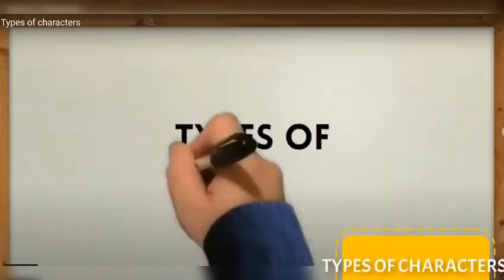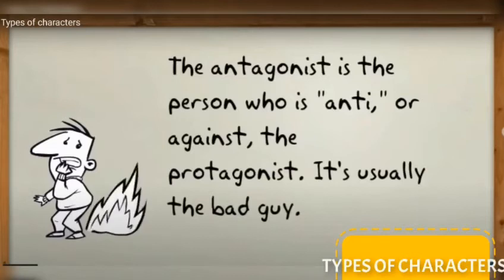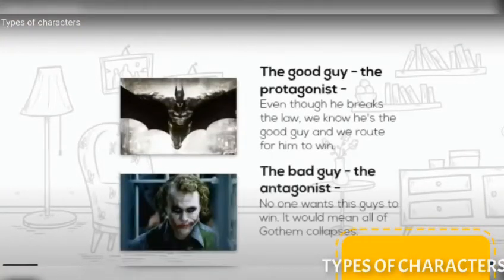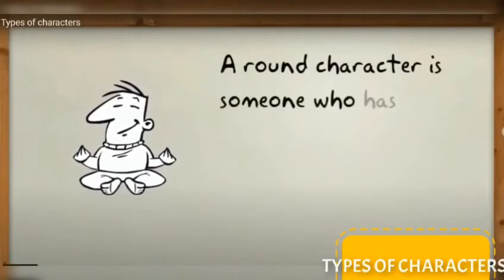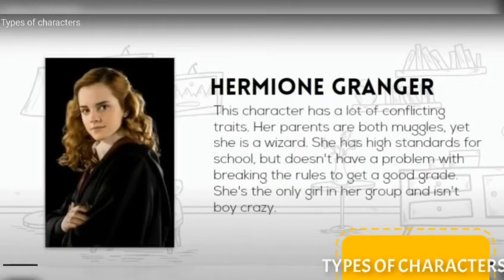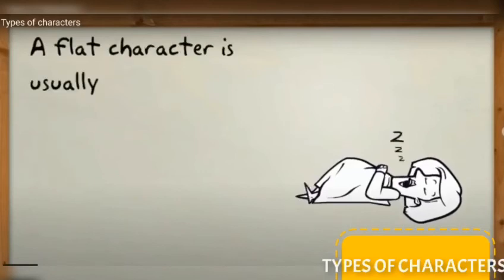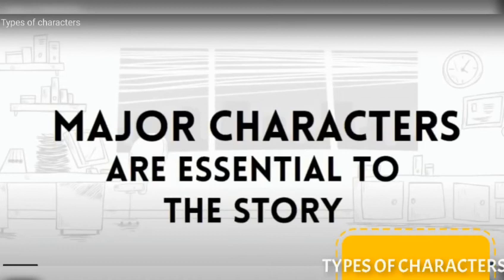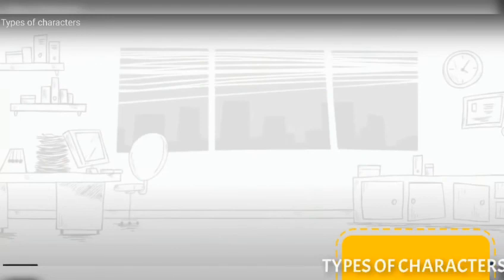TYPES OF CHARACTER IN LITERATURE